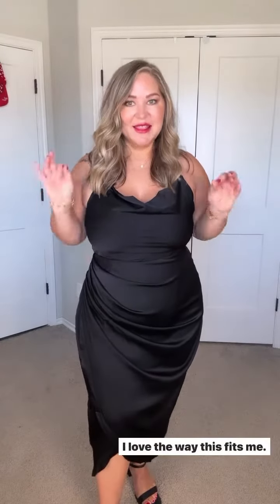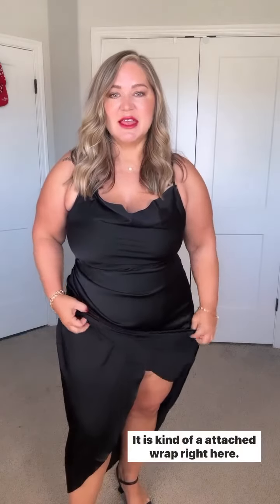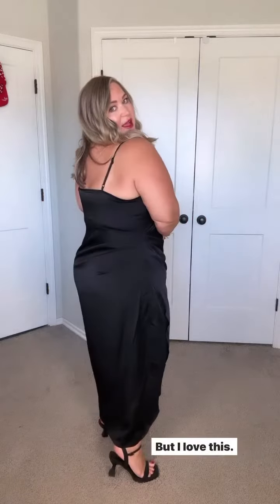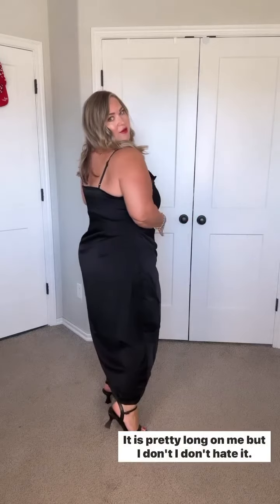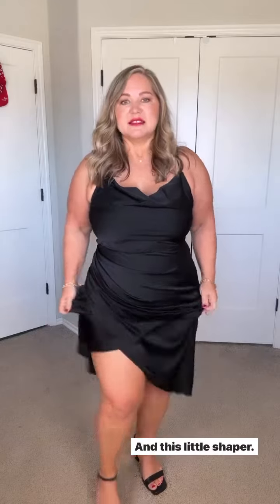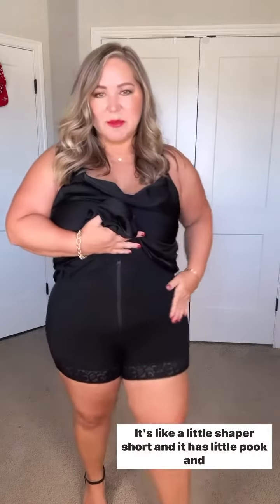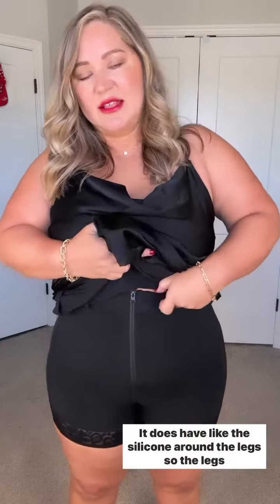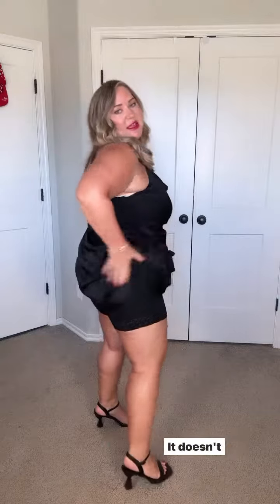women Black off shoulder one peace jumpsuit | summer wear | party wear | Viral Shorts @ Fashion show